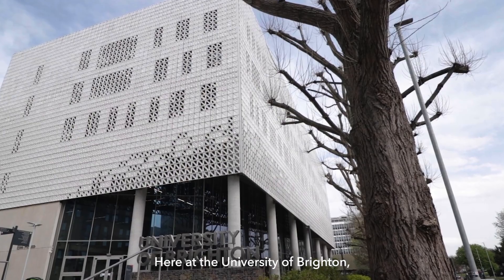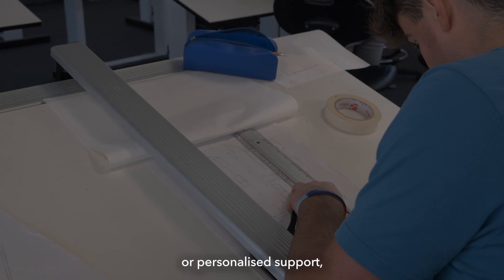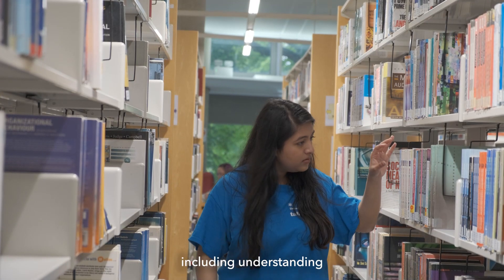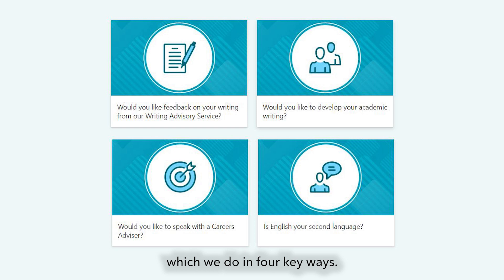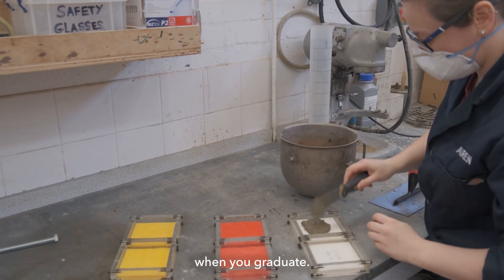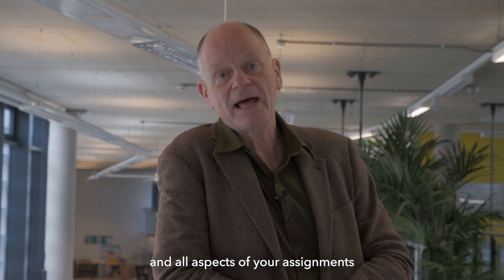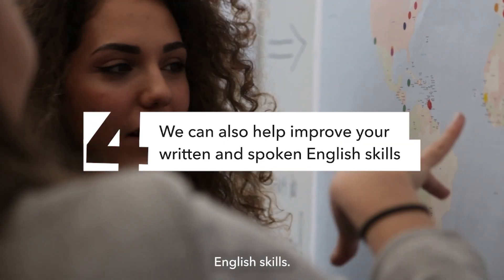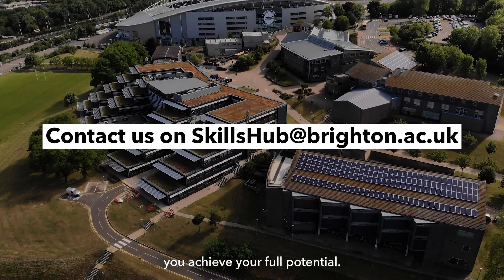Belong at Brighton: Brighton Student Skills Hub: Helping You Achieve Your Potential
Whilst studying at University you may need guidance to further your academic needs or career prospects, which is why the Brighton Student Skills Hub is here to help and support you in any area you may be struggling with. Whether you need research advice, academic writing assistance or tips on referencing. The Brighton Student Skills Hub is there to guide you with anything you may need.